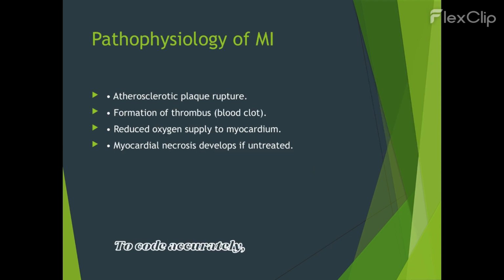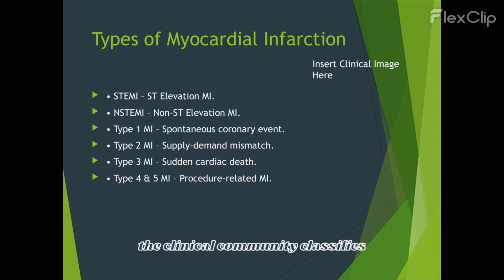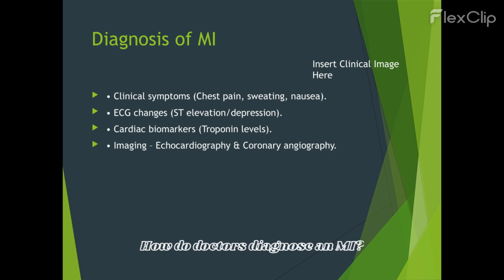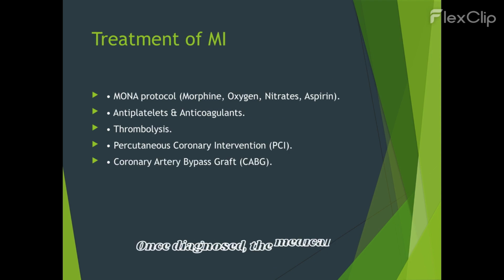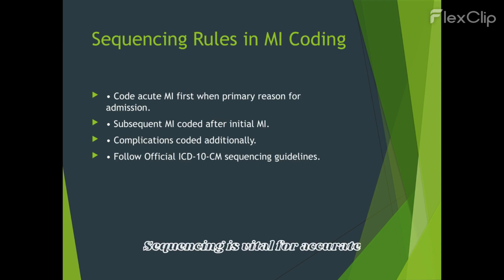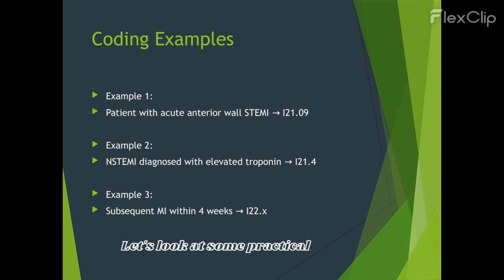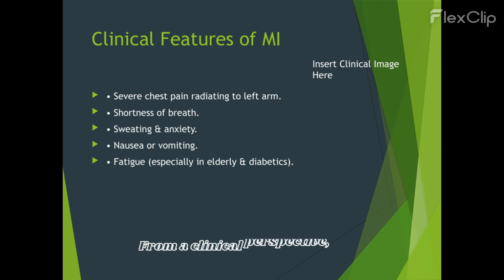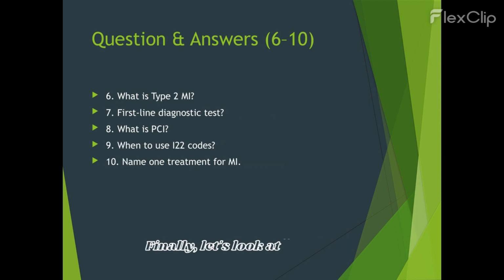Hi all, today's topic is about Acute MI coding guidelines ...